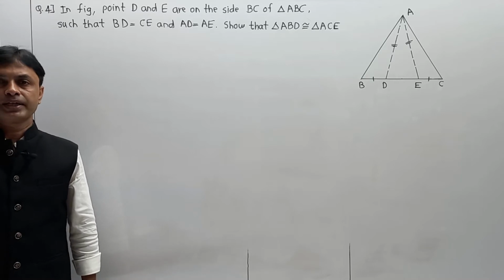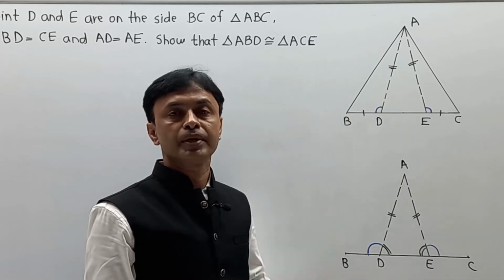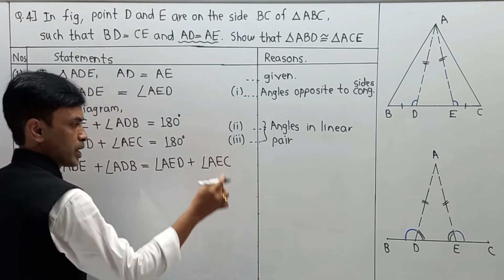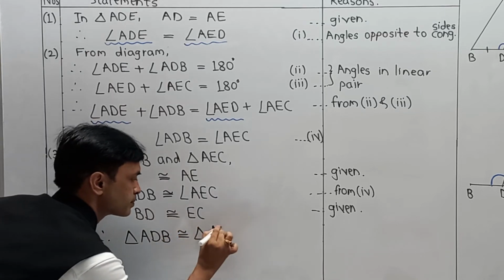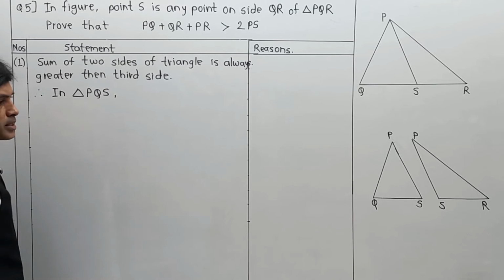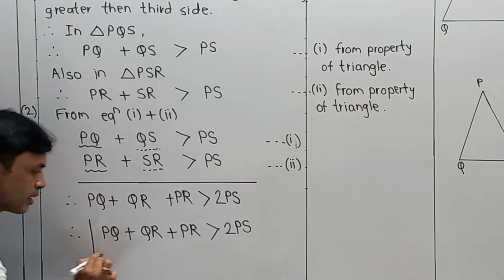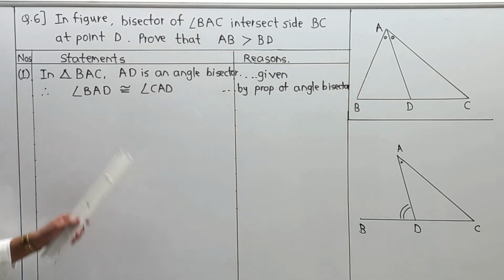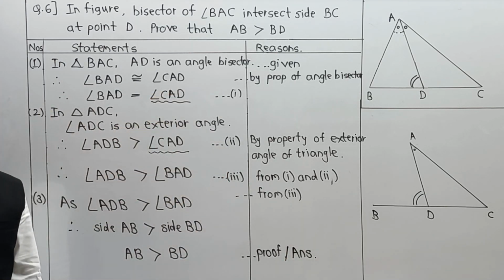Chapter 3- Triangles, Standard 9th, Maharashtra board, Problem Set 3 , Num No 4,5,6 Lecture No 15.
Chapter 3- Triangles, Standard 9th, Maharashtra Board, Problem Set 3 , Numerical No 4,5,6. Page 49 & 50 ,  Lecture No 15.